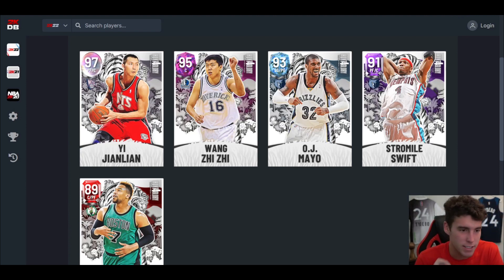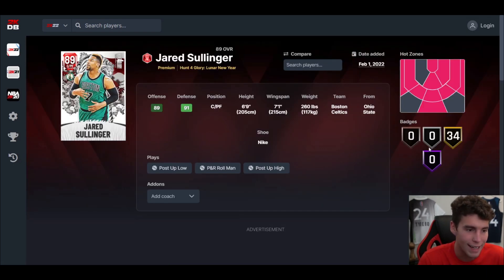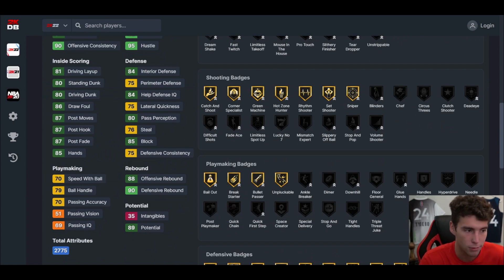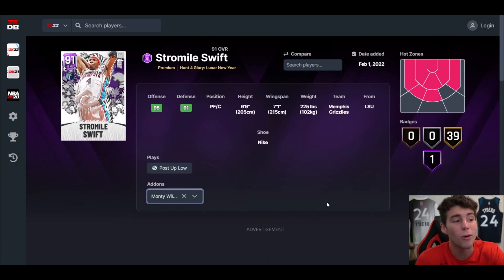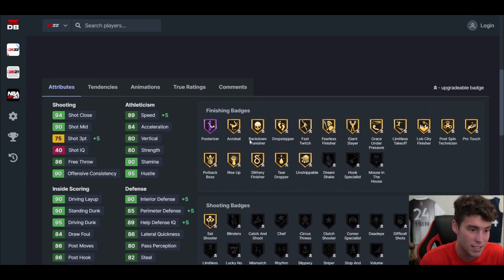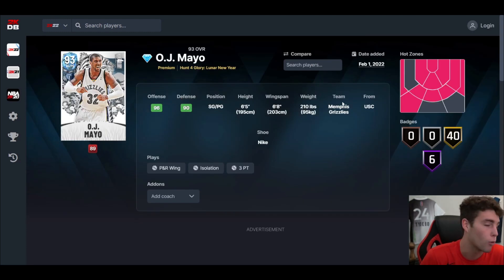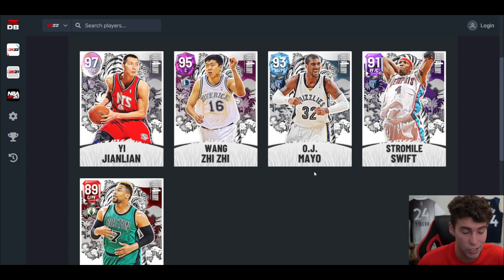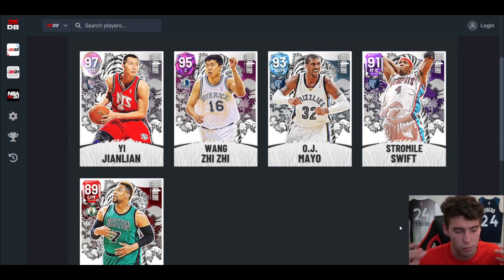NEW LUNAR NEW YEAR CARDS IN NBA 2K22 MyTEAM! WHICH PLAYERS ARE WORTH BUYING?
New Chinese New Year and Lunar New Year cards were released today in NBA 2K22 MyTeam. These Lunar New Year cards include galaxy opal Yi Jianlian, pink diamond Wang Zhi Zhi, diamond OJ Mayo, amethyst Stromile Swift and ruby Jared Sullinger. New moments of the month cards were also released. You can obtain these moments of the month cards by completing season agendas. These cards include galaxy opal Devin Booker, pink diamond Khris Middleton, pink diamond Jaren Jackson Jr, pink diamond Fred VanVleet, pink diamond Domantas Sabonis, pink diamond Darius Garland, diamond Evan Fournier, diamond Gary Trent Jr,, diamond Miles Bridges, diamond Jusuf Nurkic, diamond Caris Levert, amethyst Ayo Dosunmnu, amethyst Jarred Vanderbilt, amethyst Terrence Davis, amethyst Mo Bamba, amethyst Malik Monk, ruby Onyeka Okongwu, ruby Facundo Campazzo, ruby Luke Kennard, ruby Troy Brown Jr and ruby Trey Lyles. Are they worth getting for your no money spent, budget or god squad?